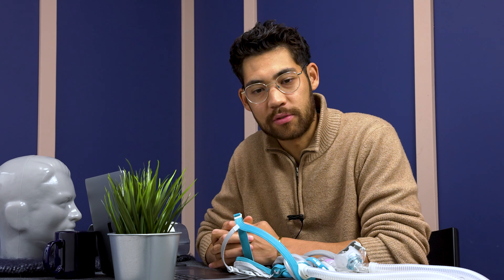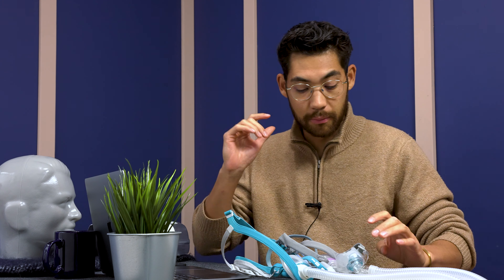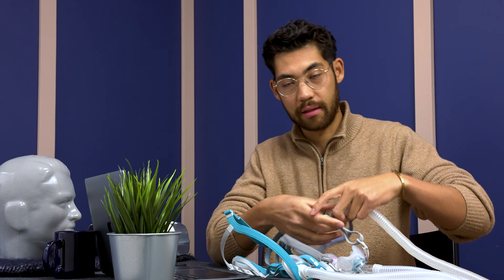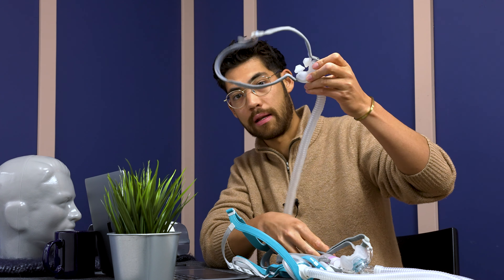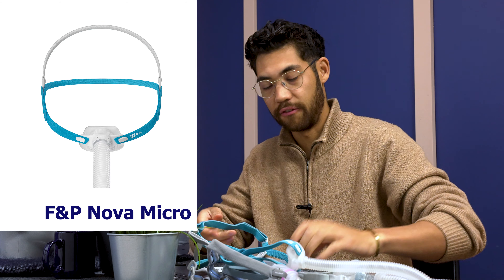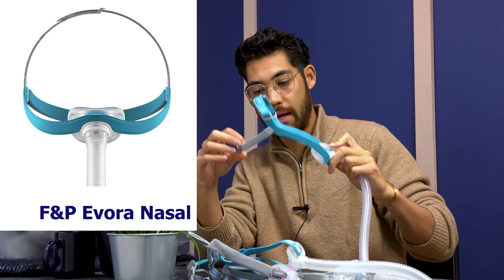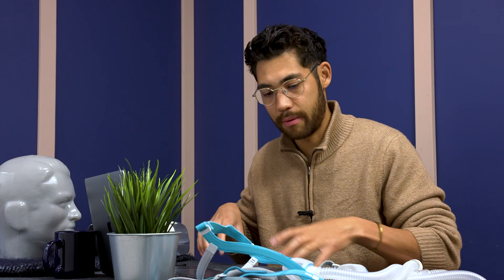I Tried Every Nasal CPAP Mask | ResMed vs. F&P Mask Review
Comparing the Best CPAP Nasal Masks: ResMed P10, ResMed N30, Fisher & Paykel  Evora, F&P Brevida, & F&P Nova Micro. Compact and Minimal Nasal Mask 2024

In this video, we compare the top CPAP nasal masks on the market today to help you find the perfect fit for your needs. We'll delve into the features, comfort, and performance of the ResMed AirFit P10 Pillow, ResMed AirFit N30 Cradle, Fisher & Paykel Evora Nasal, Fisher & Paykel Brevida, and Fisher & Paykel Nova Micro.

You'll gain insights into how each mask fares in different aspects such as:

Comfort: Padding, straps, and general fit for peaceful sleep.
Seal Quality: Reliability and effectiveness in minimizing leaks.
Ease of Use: Simplicity in assembling, wearing, and cleaning.
Noise Levels: Quiet operation for an undisturbed night.